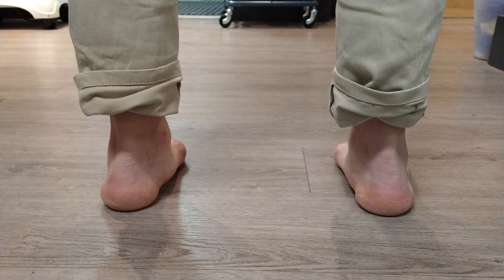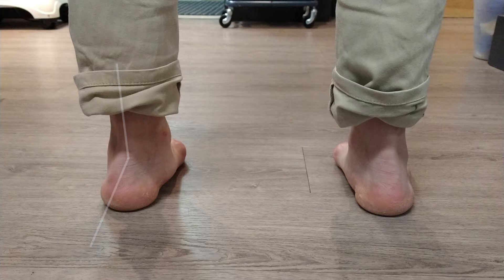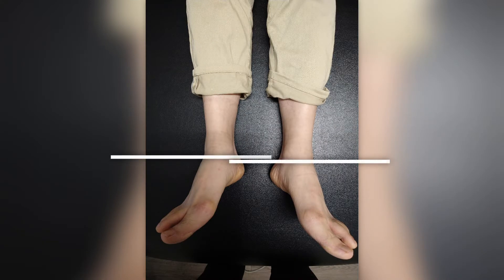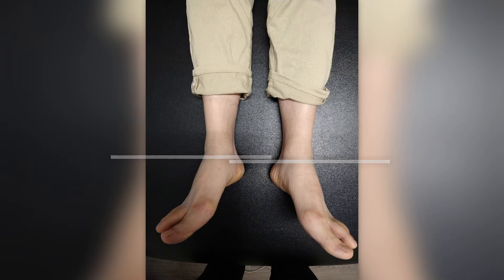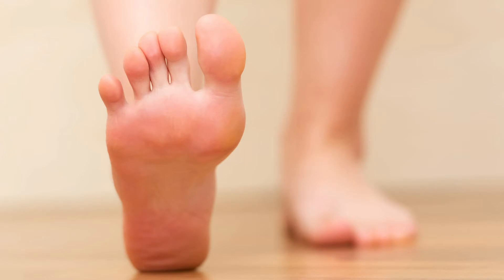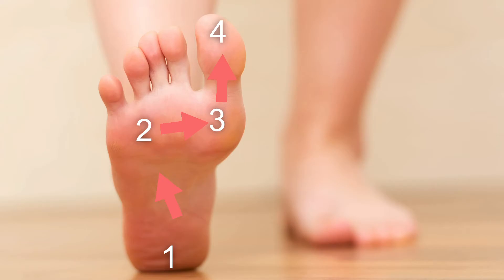Bunions (hallux valgus) | What is the main cause of this condition?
The case study this week provides some insight into the most common cause of the formation and worsening of hallux valgus or bunions. The problem stems from the inability to descend the first ray to the ground during gait/walking.

Keywords: physio burnaby vancouver bike fit physiotherapy assessment physiotherapist dry needling IMS gait assessment biomechanics manual therapy IMS acupuncture exercise prescription rehabilitation